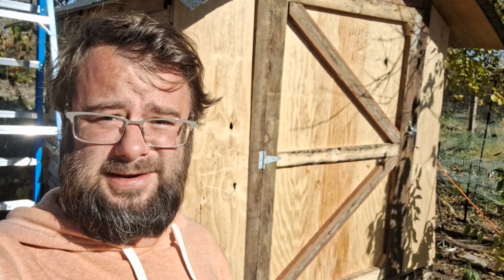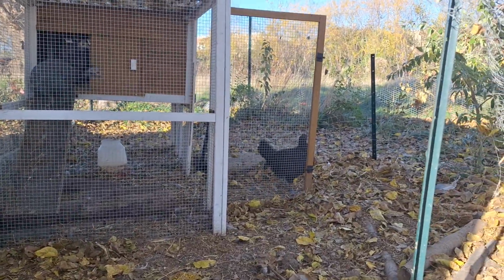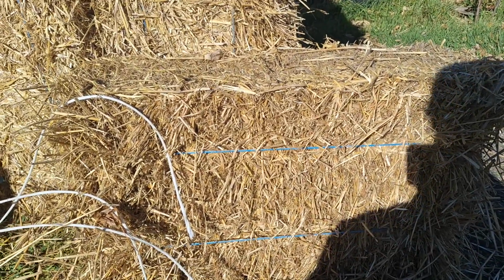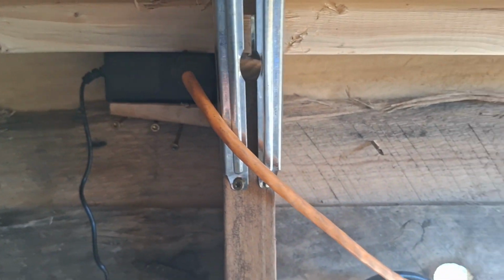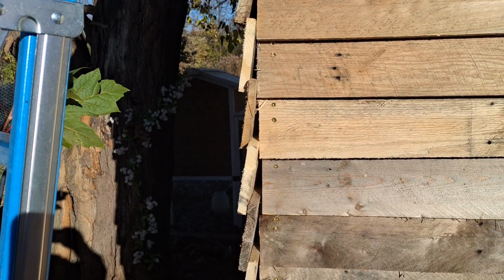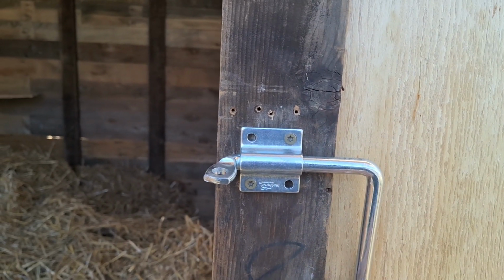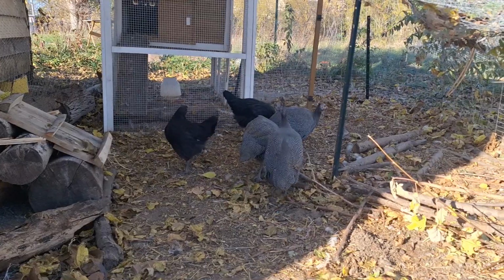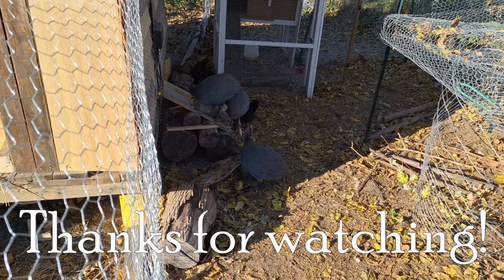1 Day Amateur Chicken Coop Build // Reusing 'scrap' barn wood to create a warmer, safer home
Spent a whole week building this with a friend. had a lot of fun, too!

Automatic Chicken Door:

Great video of a similar build...minus sheetrock and paint!

Midwest Urban Permaculture Food Forest located in Indiana.

Ecologically Sustainable soil building and preparation.

Properties are registered Butterfly Waystations and National Wildlife Refuges.

Focuses are perennial plants that provide food, composting and sheet mulching.

Additional interests are renewable electricity from solar panels and wind turbines as well as water catchment and carbon sequestration from managed forestry.